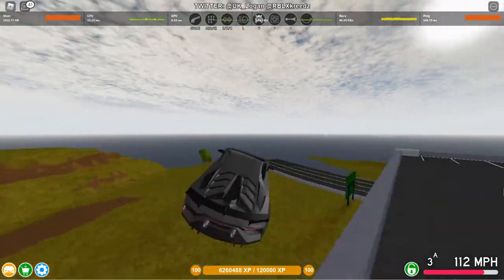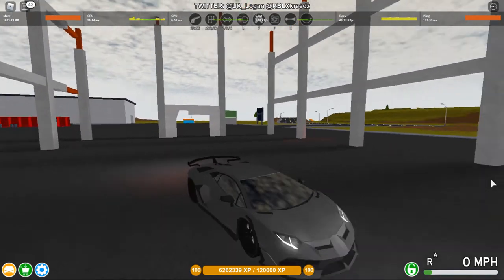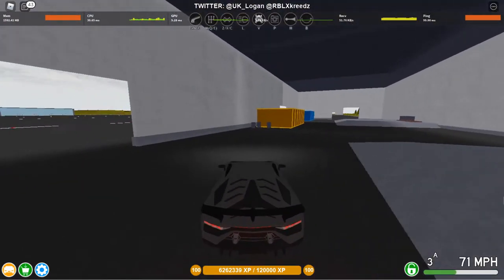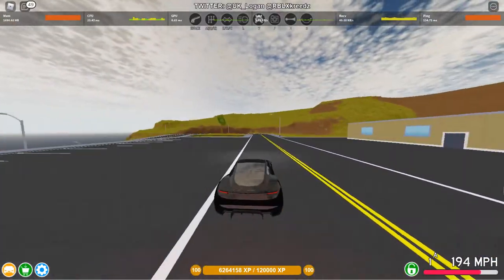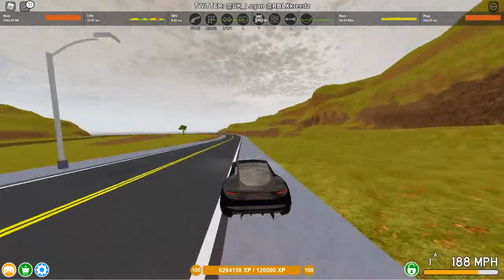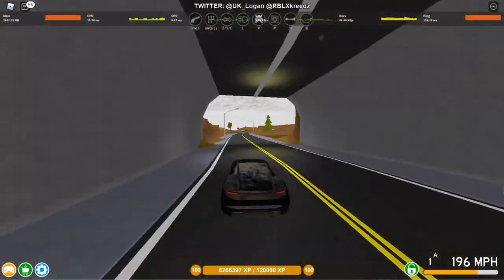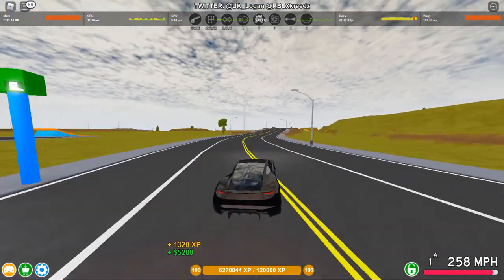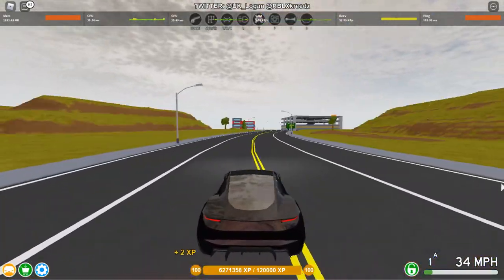Guide on crates spawns and grind route in Full Throttle!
Or not 😳. This video has been made to show everyone where the crate spawns are located within the Full Throttle map and how the grind route goes across a number of speed traps to give you 25k+ in-game money (or 50k+ in-game money if you have bought the 2x Pay game pass which costs 350 Robux).  Make sure to leave a like and a comment and also subscribe so you can support my channel and help me make more videos which are very entertaining, educational, and funny! 😳

and make sure the reddit as well